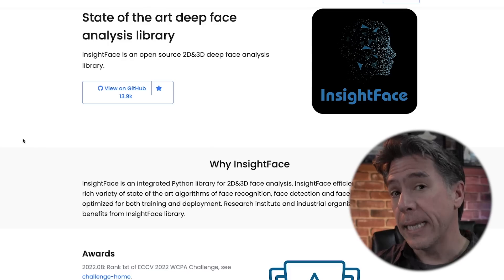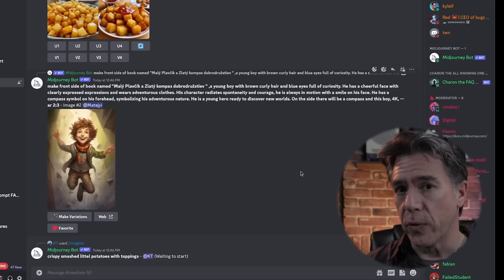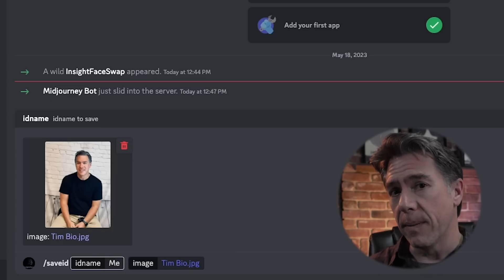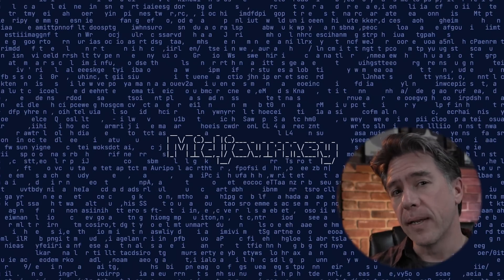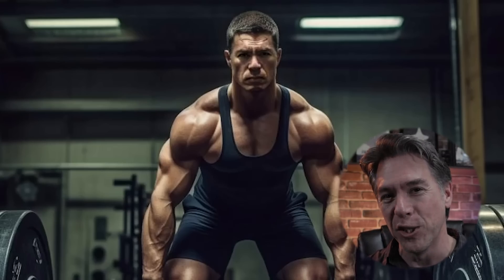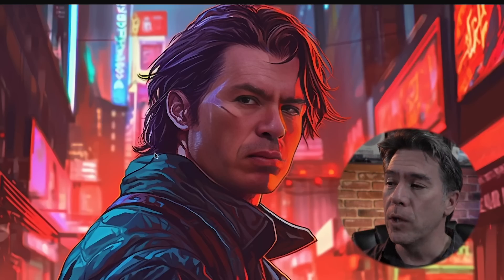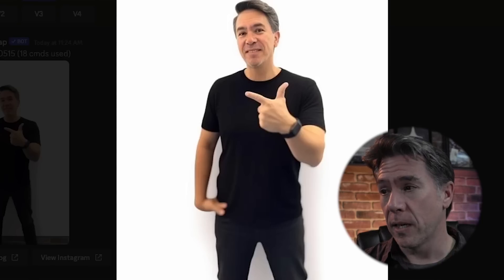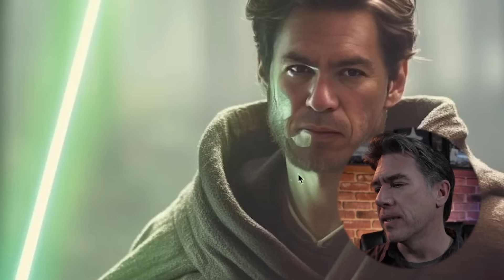Your Face In Midjourney! It's Here, Easy, and It Works! (Amazing Faceswap Plugin!)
We can finally do it! You can get your face into a Midjourney Image. No Photoshop, no Re-rolling a thousand times and naming a character– everything is done in Midjourney– and it’s super easy!

If you are running into issues, hop on the Theoretically Media Discord, I have an InsightFace channel opened up to help out

Audio Interface